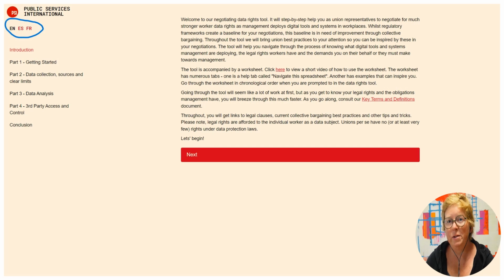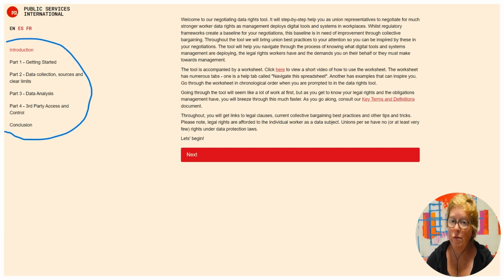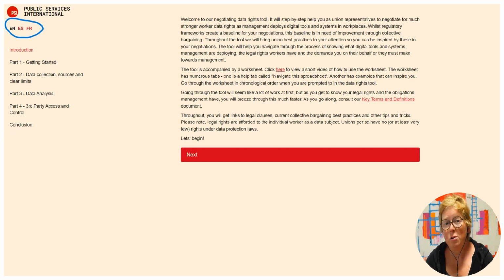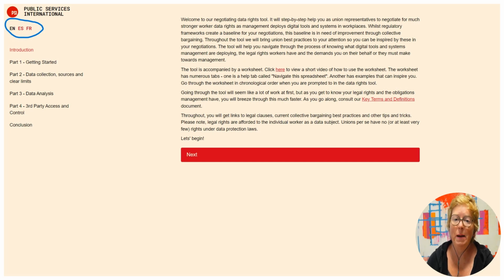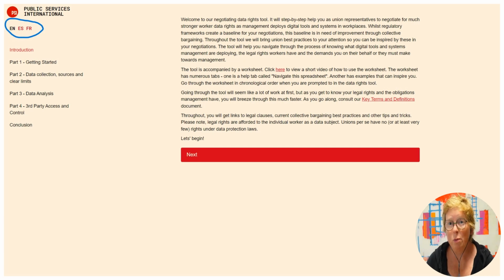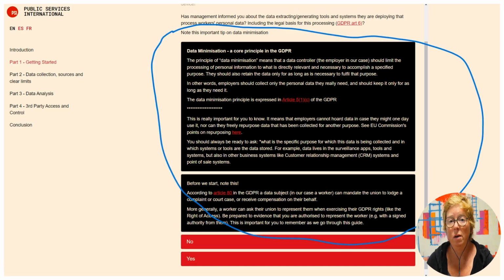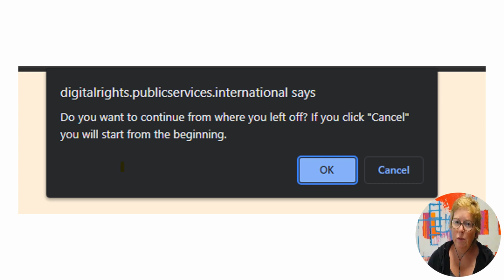Workshop 3 Video Data Rights Tool